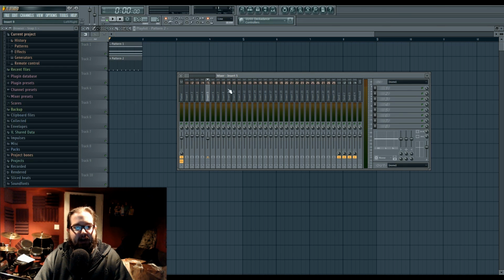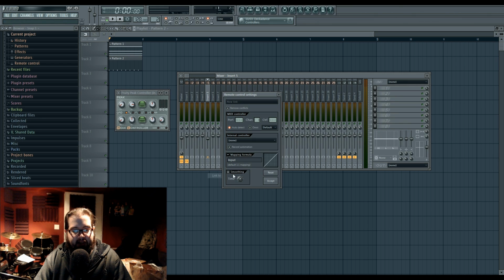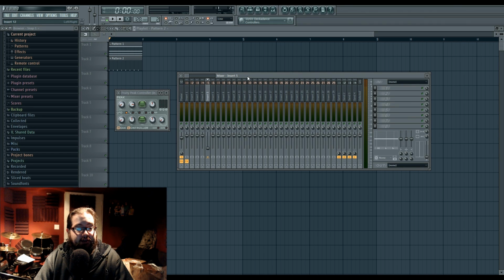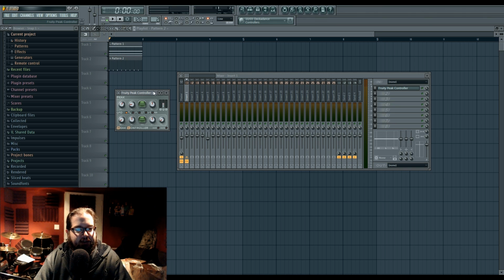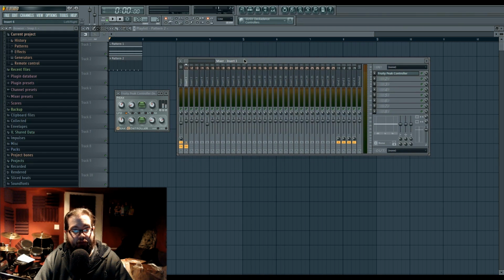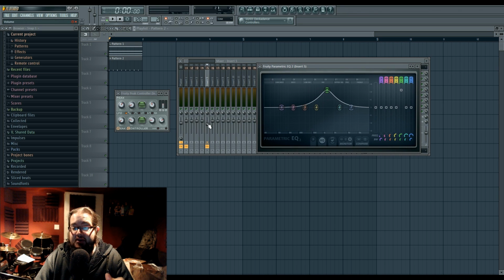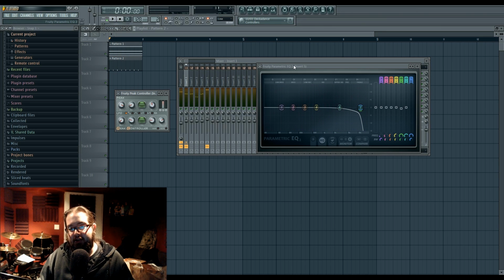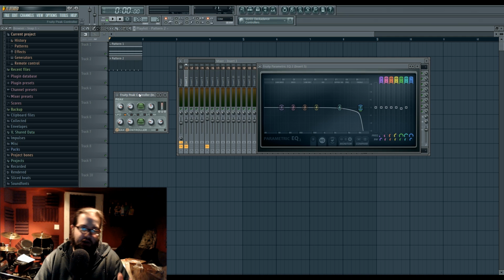Fl Studio Basics 24: Peak Controller